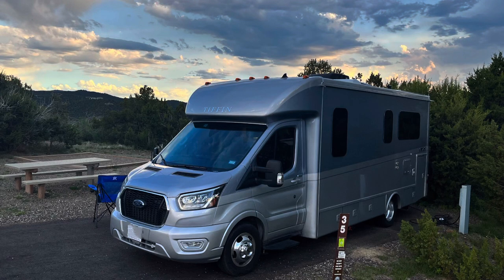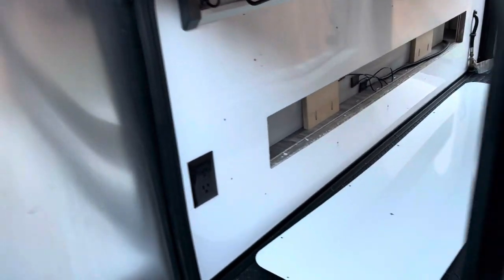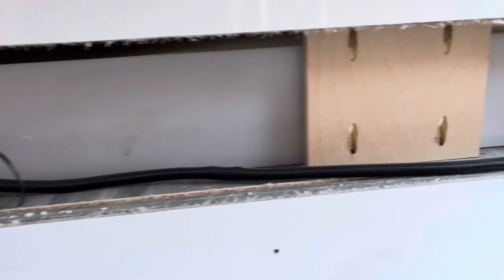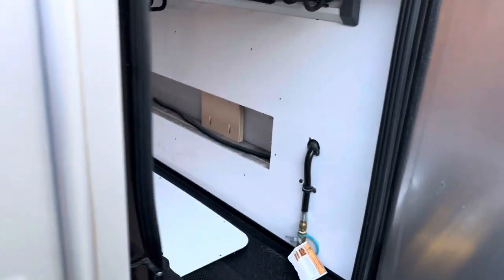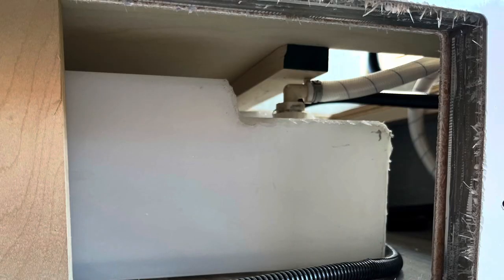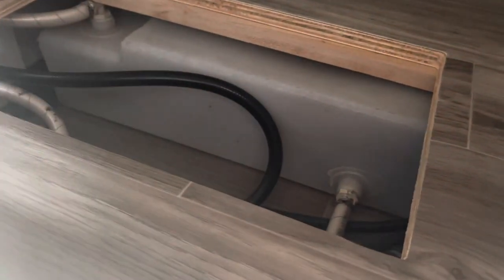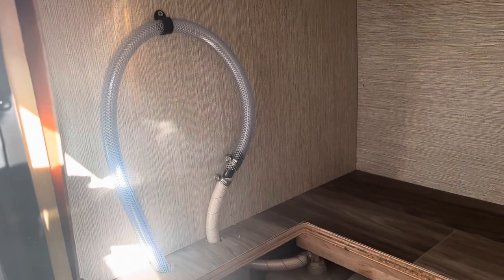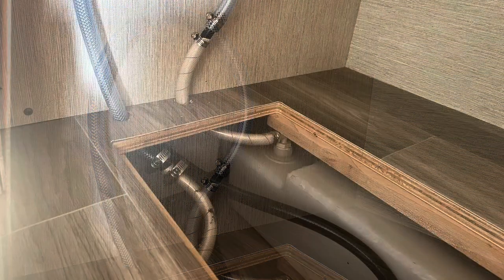2022 Tiffin Midas 24RT - Fresh Water Tank Capacity Resolution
When I bought my 2022 Tiffen Midas 24RT, I was only able to get 20 gallons of freshwater into the freshwater tank. When I took it to the Tiffin service center they looked into the problem and felt the solution was to raise the vent on the passenger side of the vehicle, so that as tank was being filled, it would not overflow out the vent.

Well, after many more uses in several circumstances where I needed a full water tank, what would happen is as I filled it up, water would come out of this vent line, and then prevent the top 1/3 of the tank being filled or even if I did fill it up, this little vent line would siphon out the top 1/3 of the tank until there was an air gap at the top of the tank at this connection.

My resolution was to just bite the bullet and raise the vent line so that it is several inches higher than the freshwater fill point on the driver’s side, that way it should never overflow. It should still provide a vent function, and I don’t expect to see water syphoning  the out of it now.